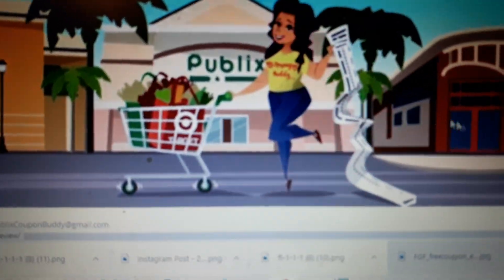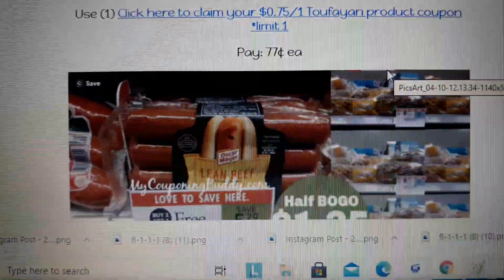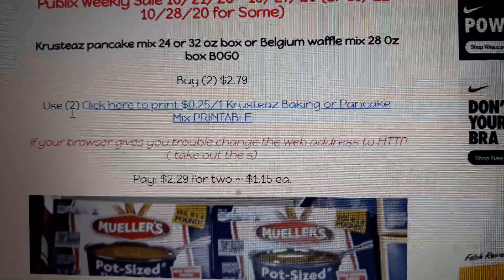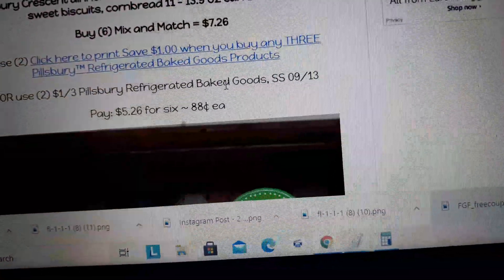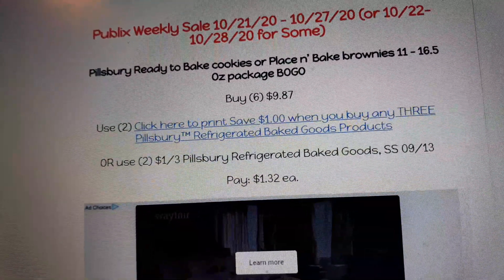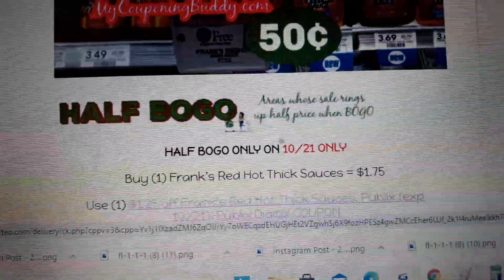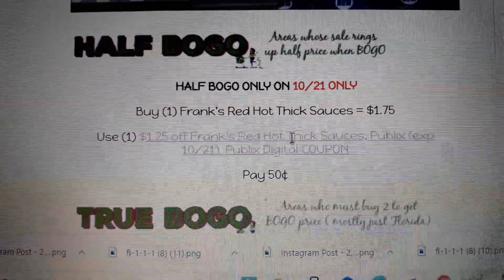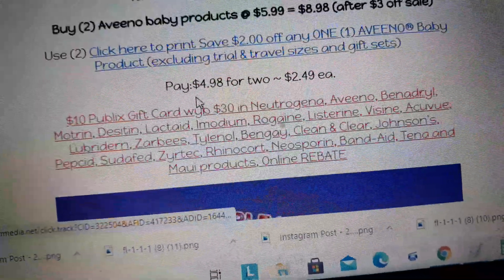Sneak Peek Publix Best Deals 10/21/20 – 10/27/20 (or 10/22-10/28/20 )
Click link below for deals